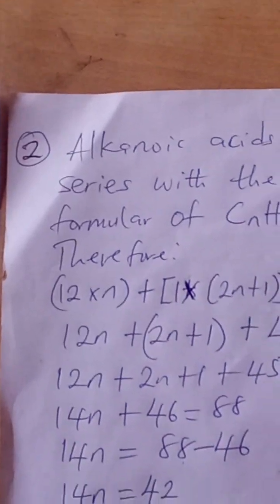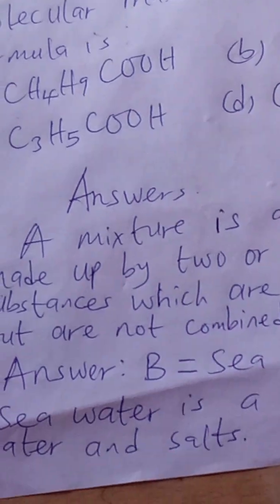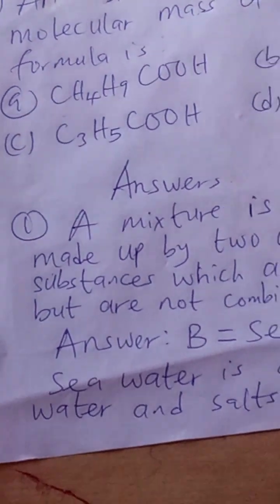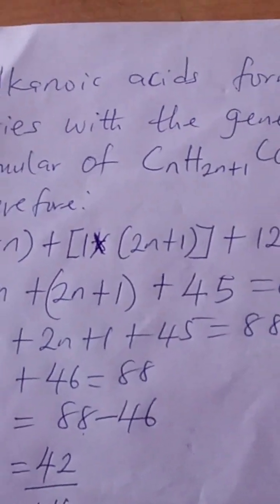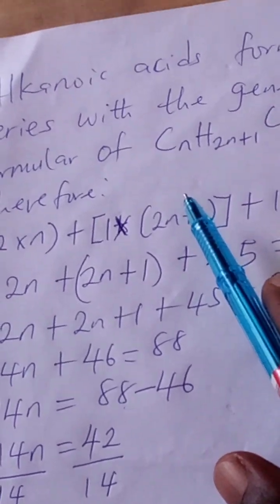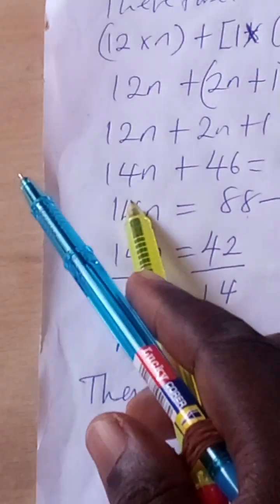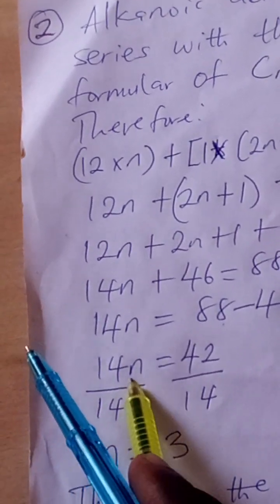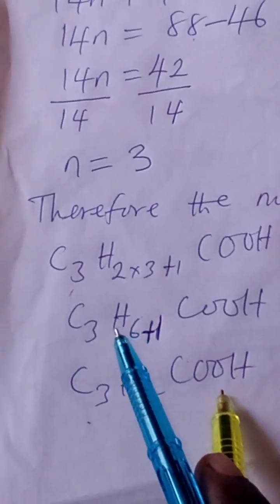Jamb Post UTME Past Questions And Answers On Chemistry 2024#postutme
In this channel you will learn lots of different skills ranging from online courses, jamb past questions and answers, post utme questions and answers,quiz, tutorials on canva, tutorials on programming,tutorials on mathematics,etc.
Jamb Post UTME Past Questions And Answers On Chemistry is a video that will prepare you for your next post utme.
00:00 Alkanoic Acid
01:12 Meaning of mixture
01:44 Calculations of alkanoic acid
02:19 emperical formula